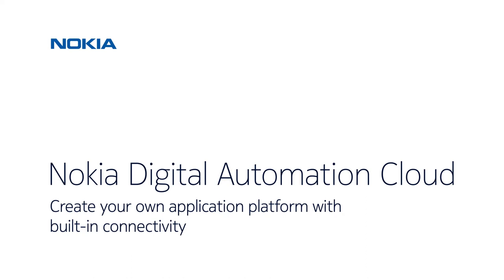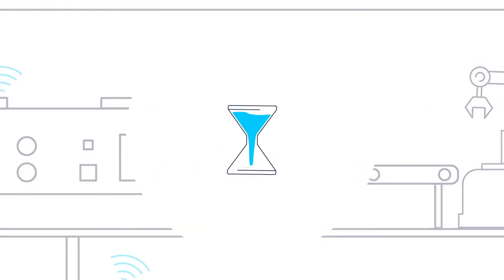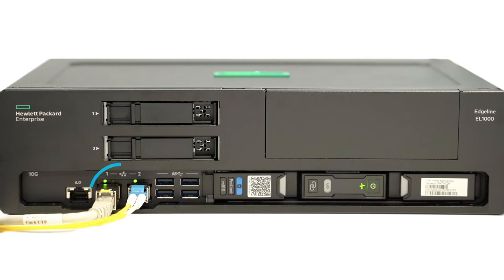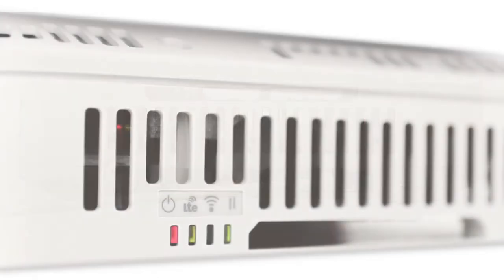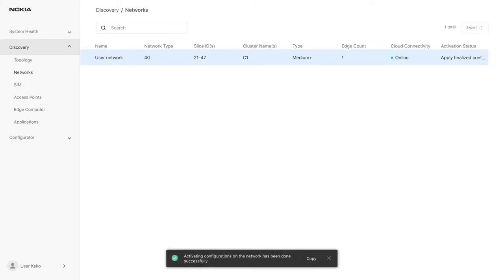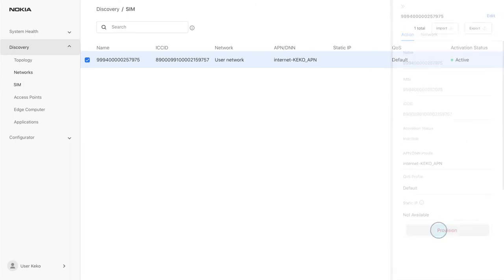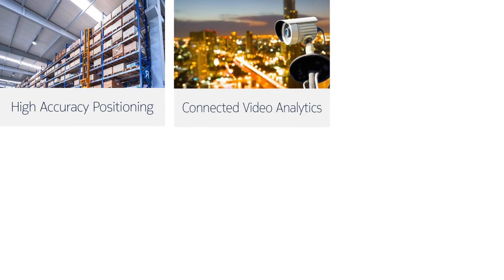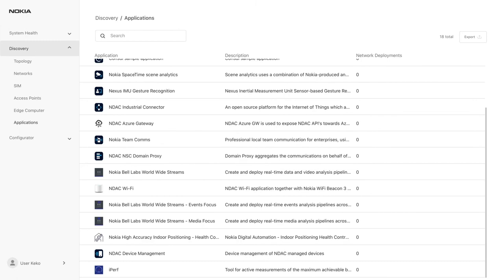Nokia Digital Automation Cloud: your own application platform with private wireless connectivity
Watch how to set up your own Nokia Digital Automation Cloud application platform with a built-in private wireless network in less than 20 minutes. Learn more about the reliable and secure, plug and play solution